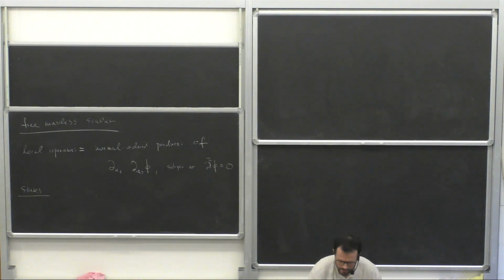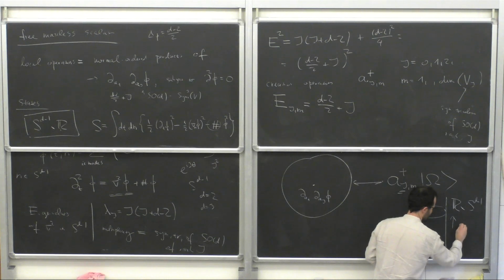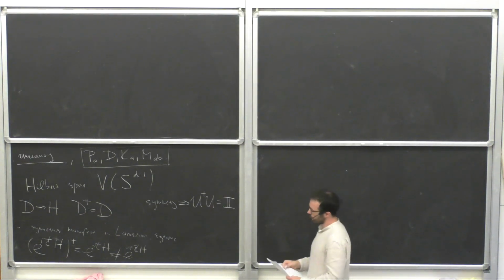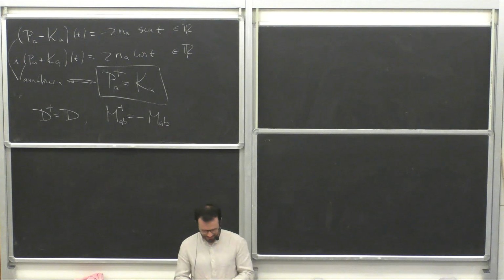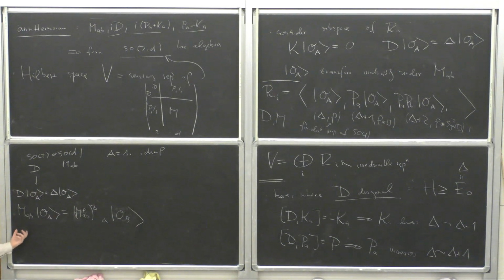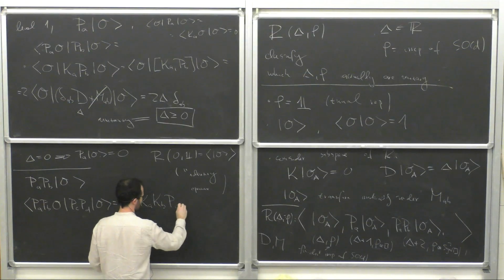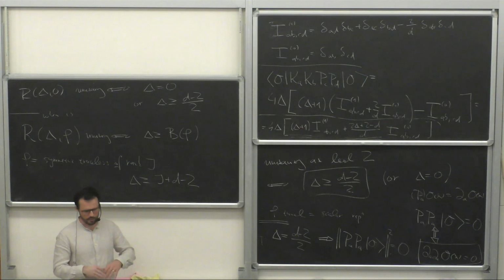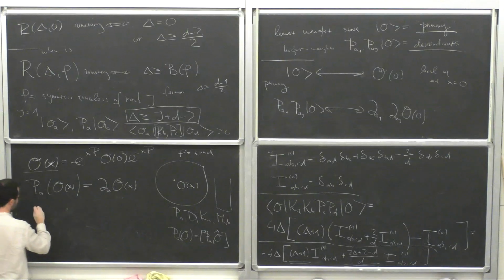Dalimil Mazáč: "Conformal Field Theory" - Lecture IV